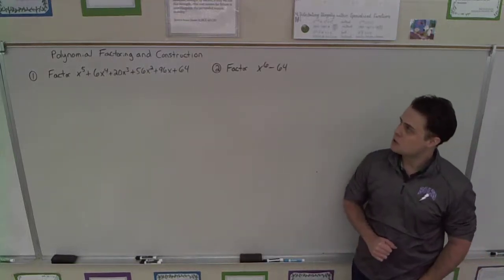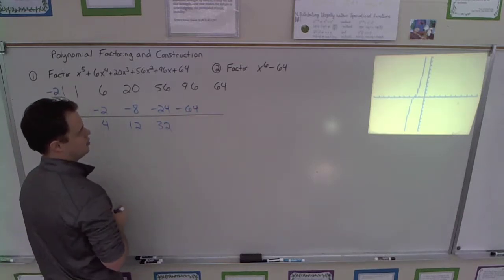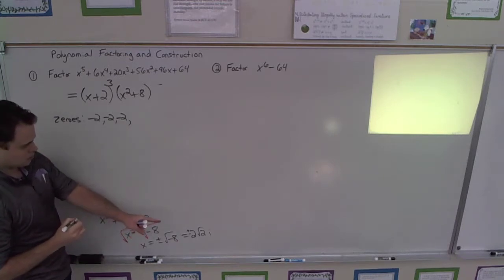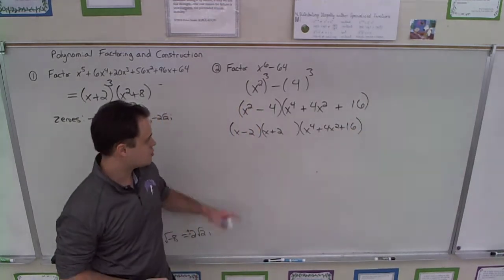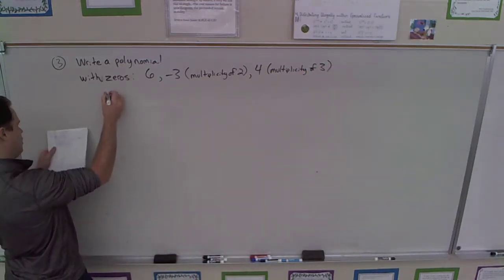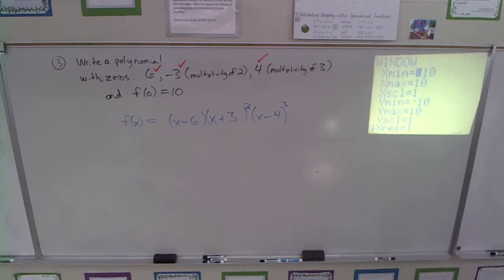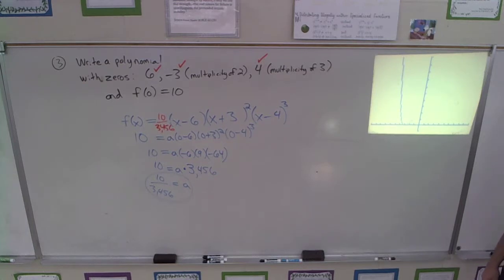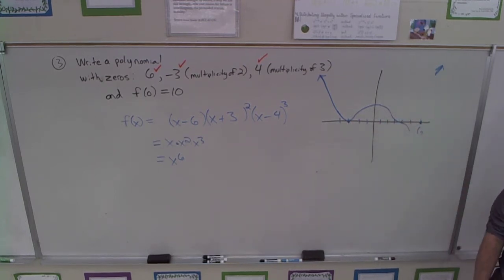Alg2 Polynomials 8 5 Factoring Completely and Visualizing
Algebra 2 continued lesson on factoring polynomials completely. Also includes building a polynomial to satisfy conditions and sketching it using multiplicity and end behavior.